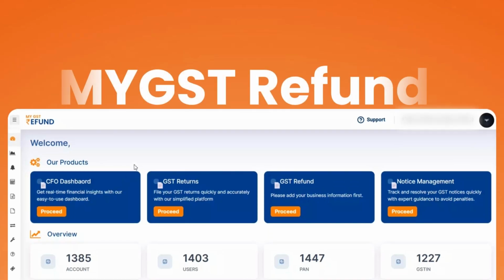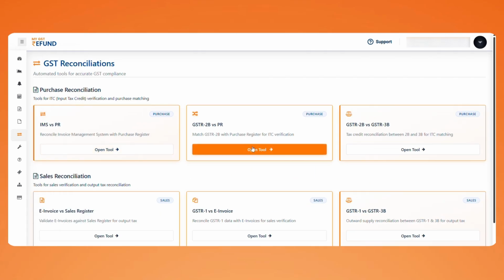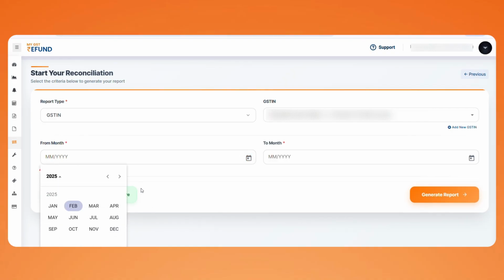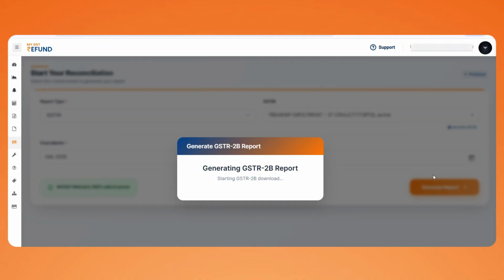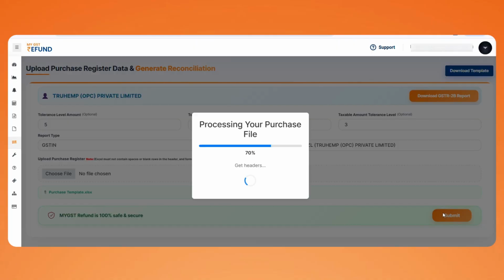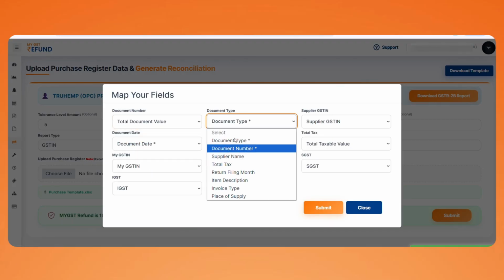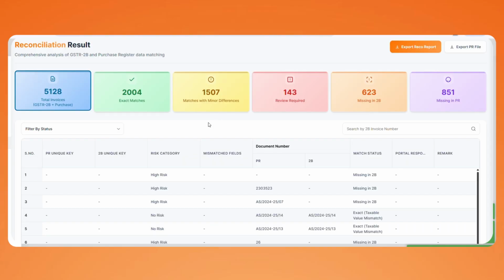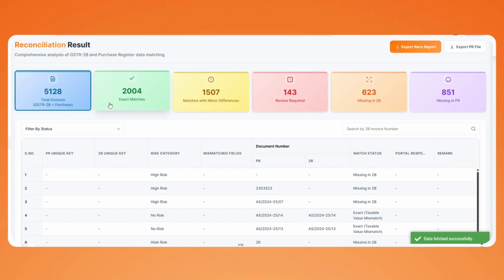GSTR2B vs PR Tool Demo | GST Reconciliation Made Easy | MyGST Refund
Still doing GST reconciliation manually and wasting time every month?
In this video, we will show you how to use the GSTR2B vs PR Tool in MyGST Refund in a very simple way.

In this demo, you will learn:
✔ How to start reconciliation
✔ How to generate GSTR2B report
✔ How to upload Purchase Register (PR)
✔ How to map columns easily
✔ How to check matched and missing invoices
✔ How to download the final report

This tool helps you save time, reduce mistakes, and understand your GST data clearly.

👉 Stop manual work and start working smarter with MyGST Refund.

Start using MyGST Refund today and make your GST work simple and fast.